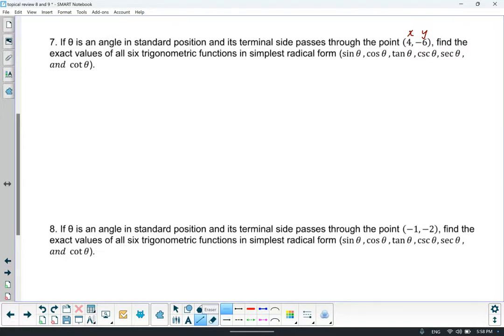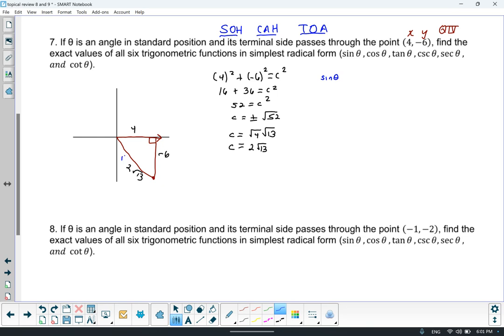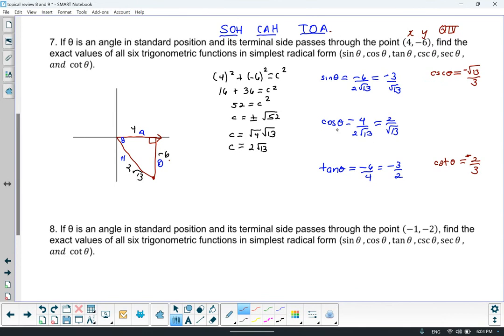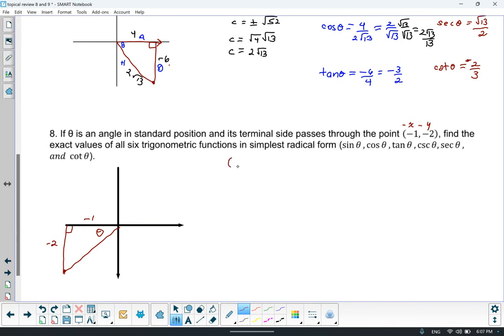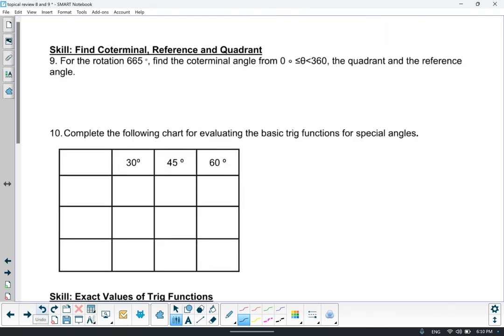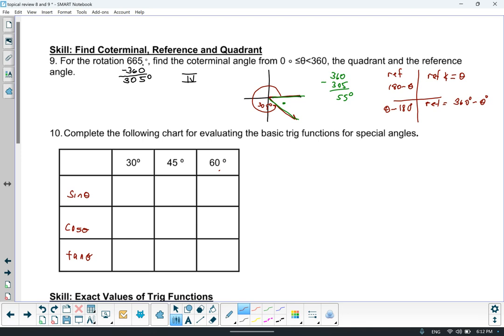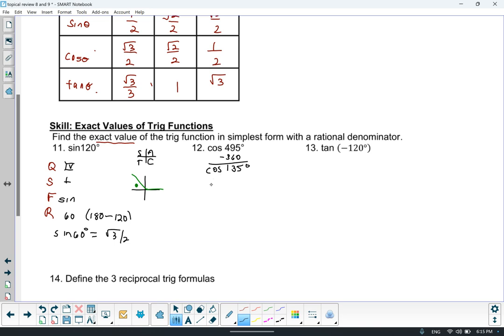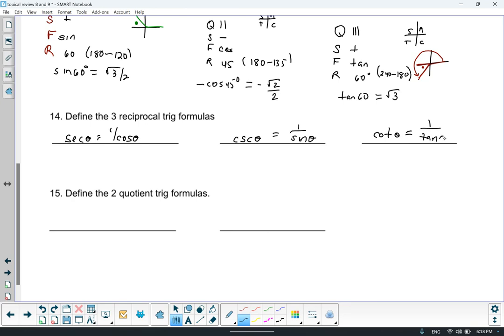A2 topical review wksht 8 # 7-15